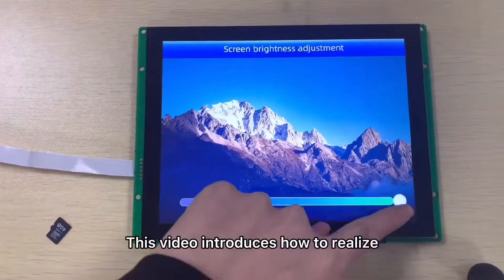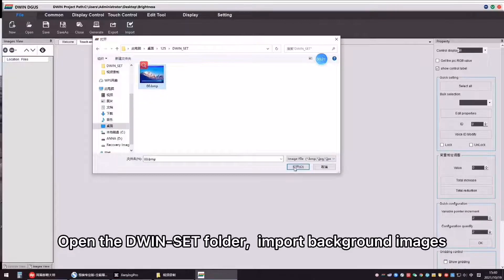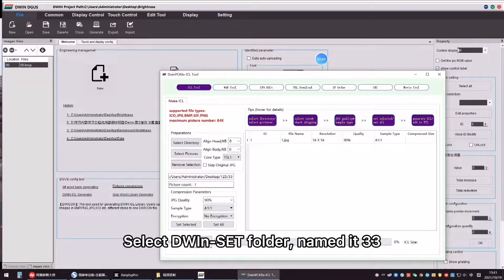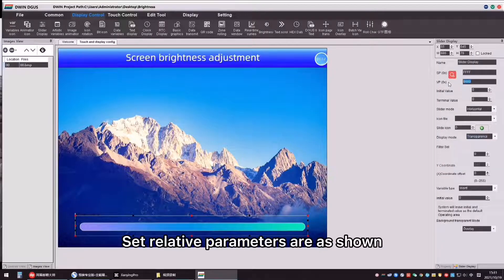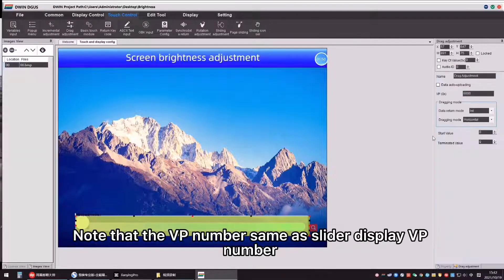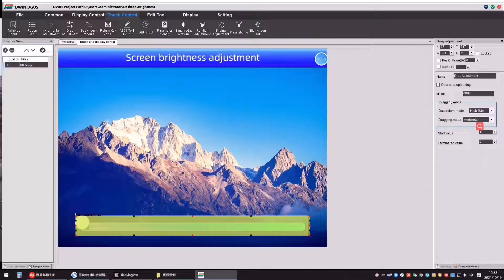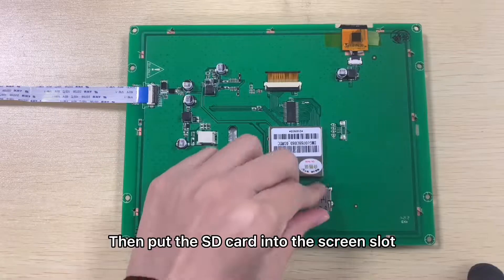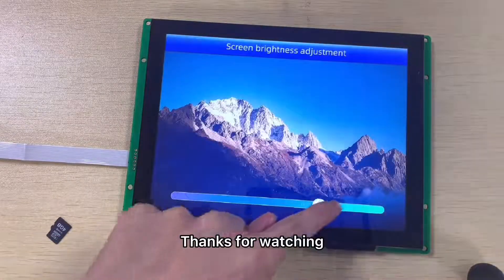DWIN Technology DWIN T5L Display --Brightness Adjustment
Instructional Tutorial: How to Change/adjust the Brightness
DGUS Platform: T5L GUI Version: V7.624
Controls Needed: Slider Display
Text me if you need more help from DWIN